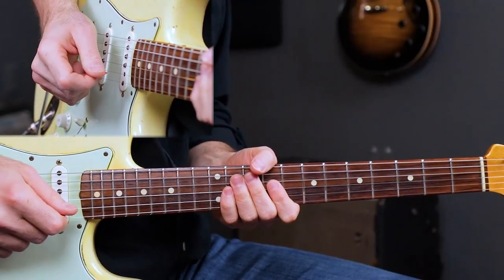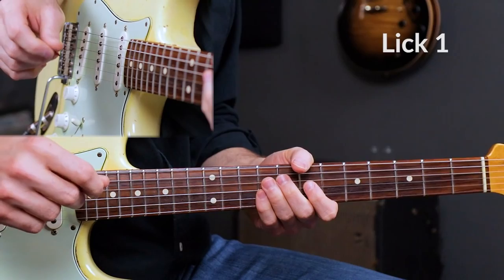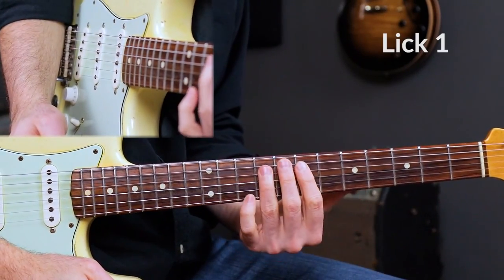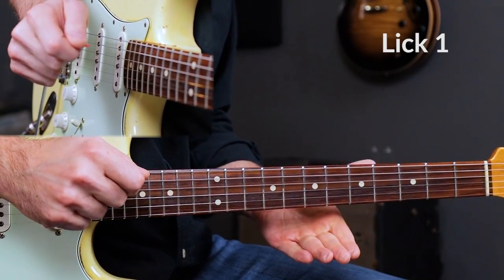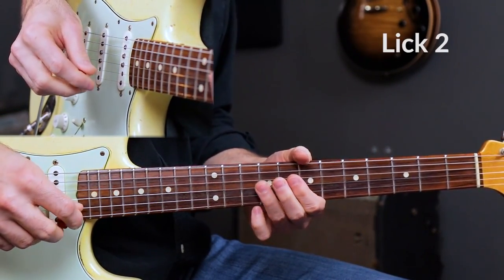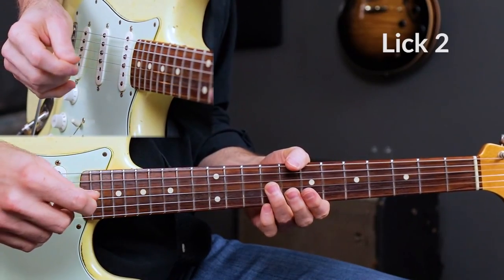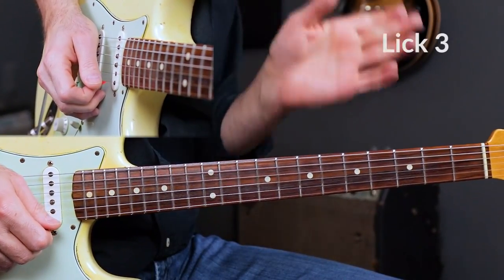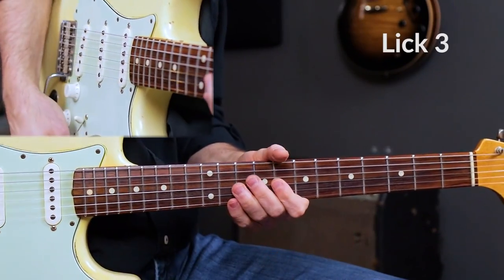Clapton Three O Clock Style Solo Lesson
In this lesson you'll learn 3 licks from my Play Like Clapton Pt 3 Course where you will learn a Three O Clock Slow Blues solo as well as additional lessons about Tone, Exercises, and Nuances that will make you sound more like Slowhand.  To gain access to the full lesson, tab, backing track, and the full course check out the All Access Pass.